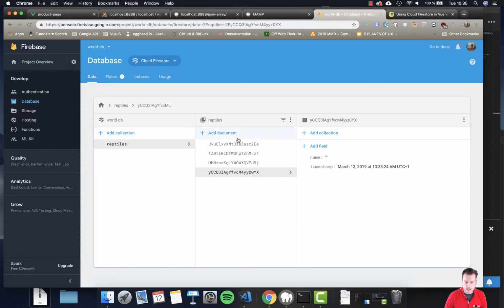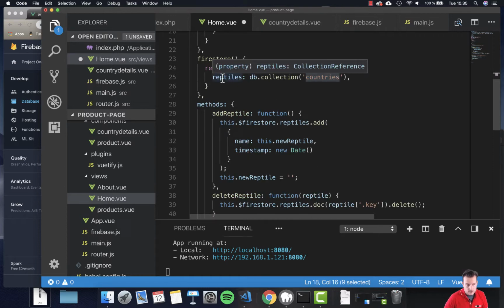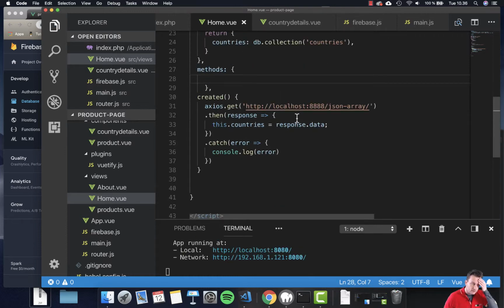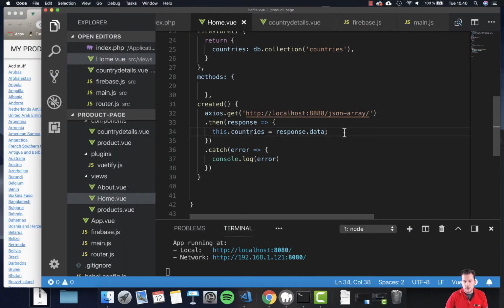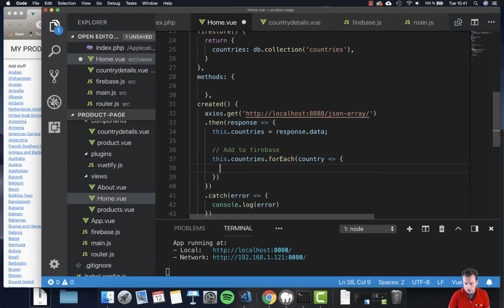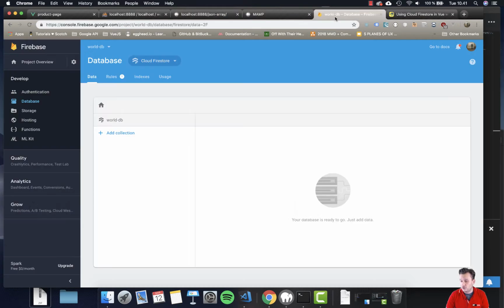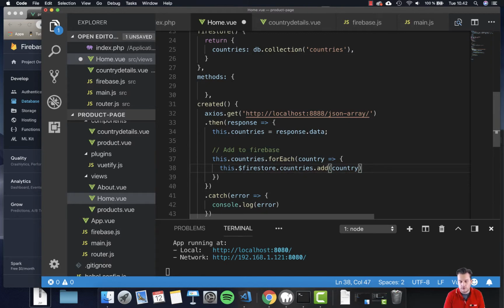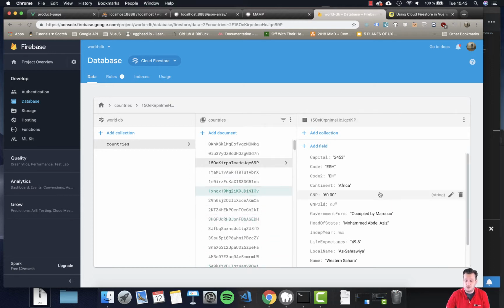VueJS & DB | Level 4-1.10: .add collection to firestore